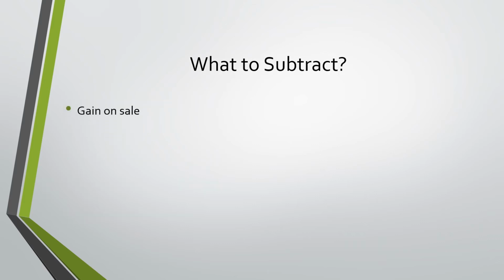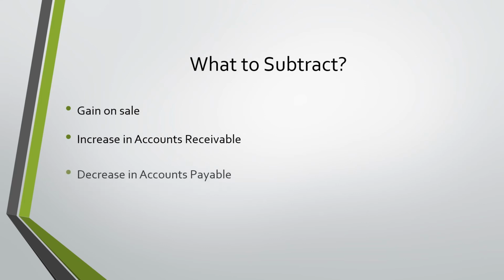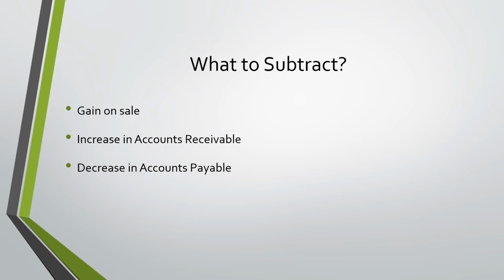Indirect Method Example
This video explains how to use the indirect method when finding the total cash flow from operating activities. This topic can be found in chapter 11 of the textbook.